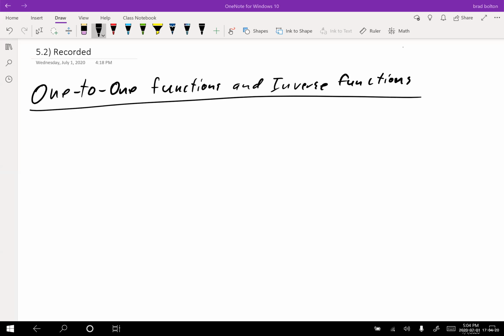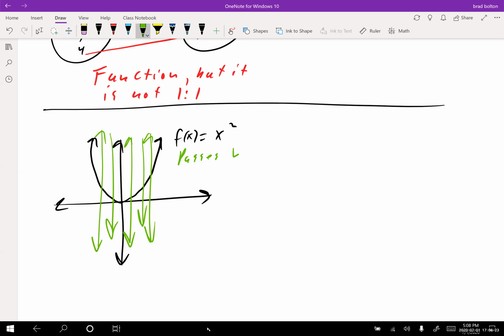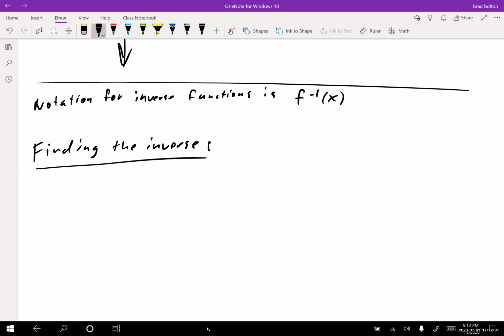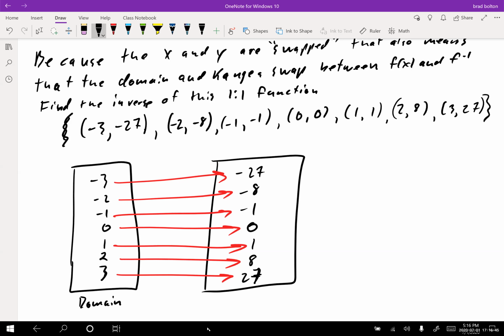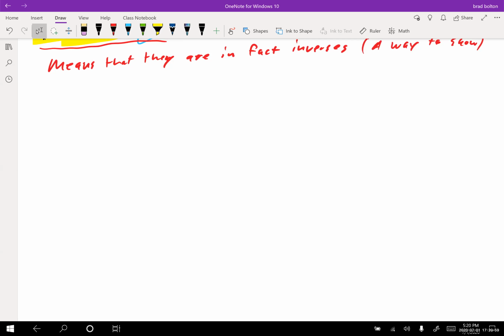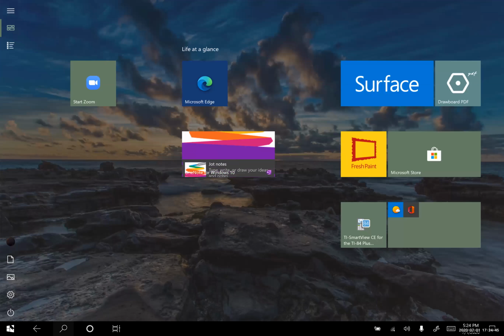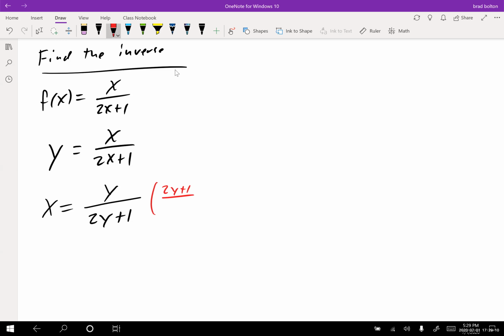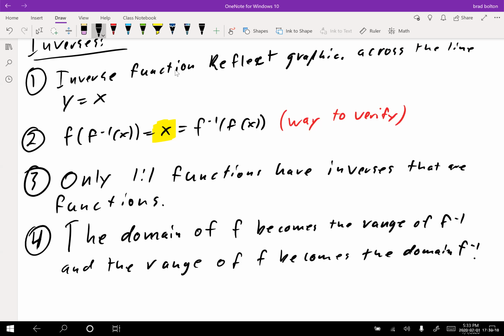Math 141 5 2